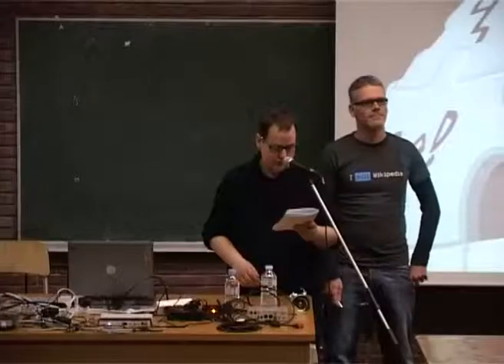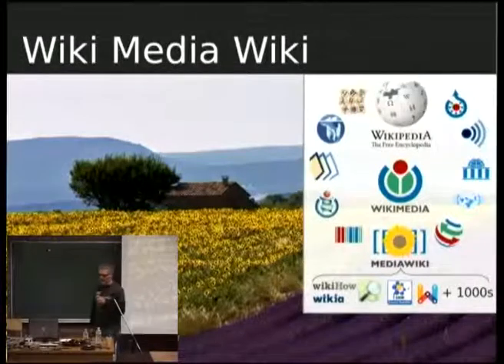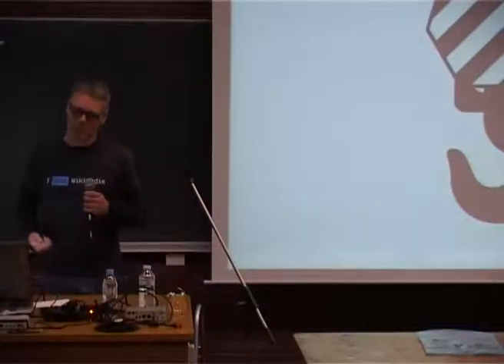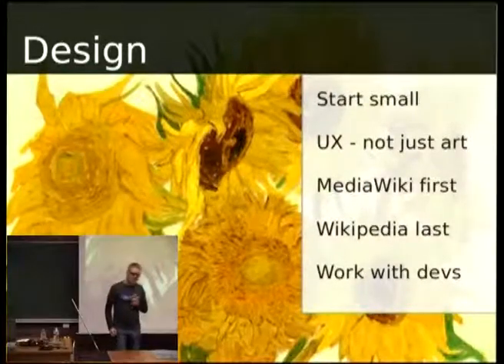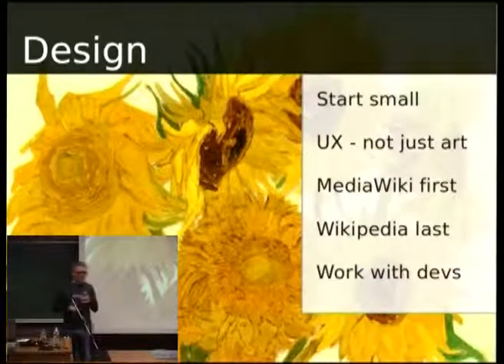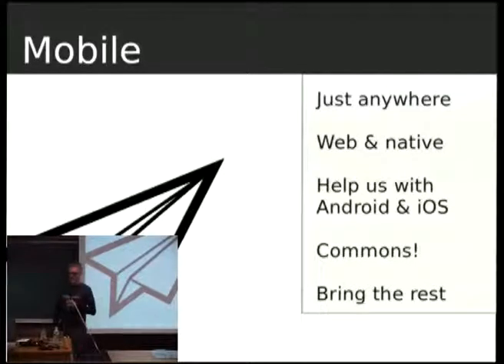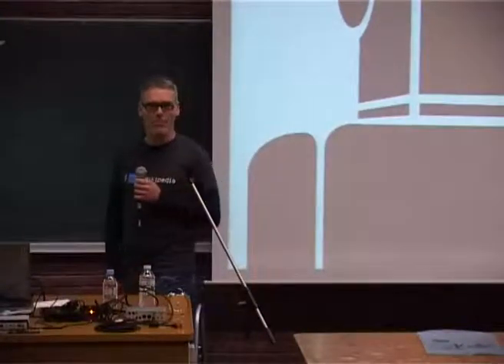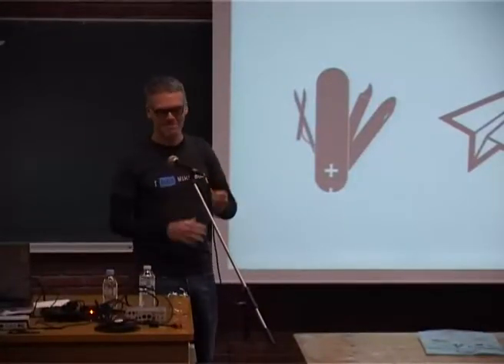FOSDEM 2013 - How To Hack On Wikipedia